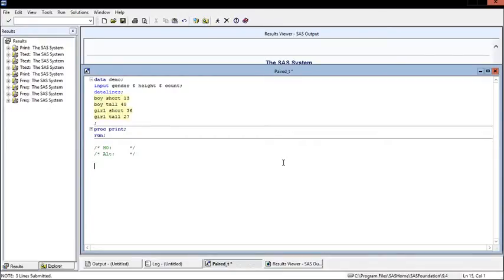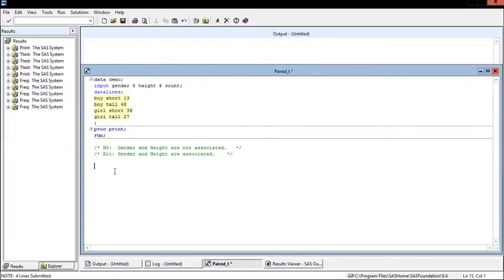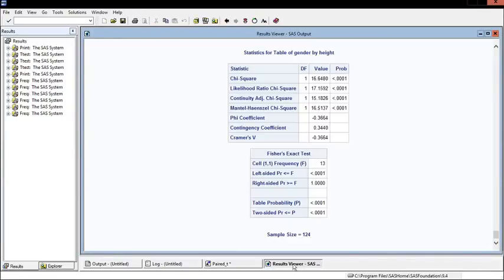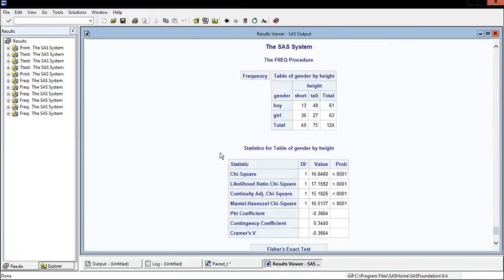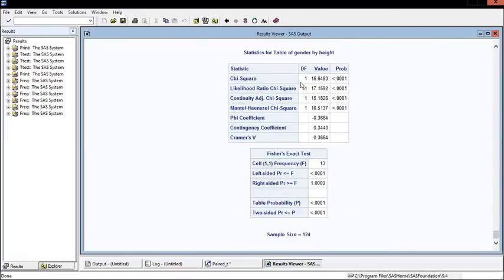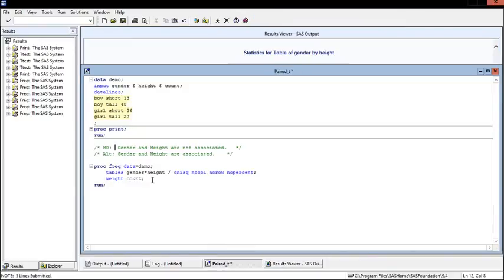SAS - Chi-Square Test for Association (Independence)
Shows how to use a Chi-Square Test for Association in SAS.